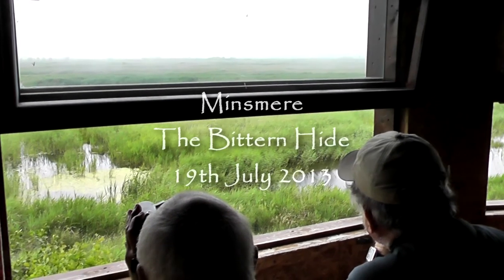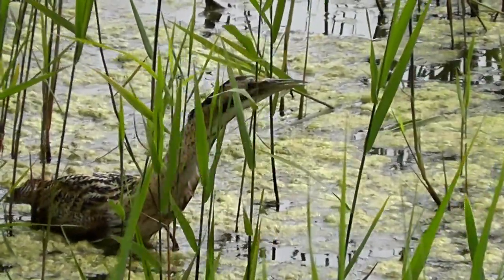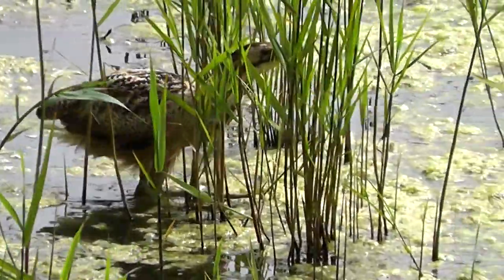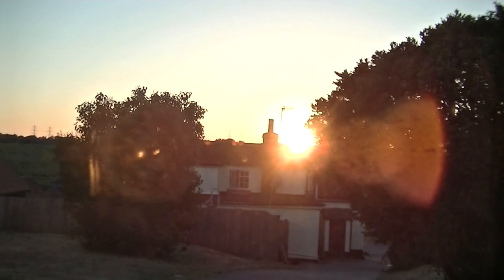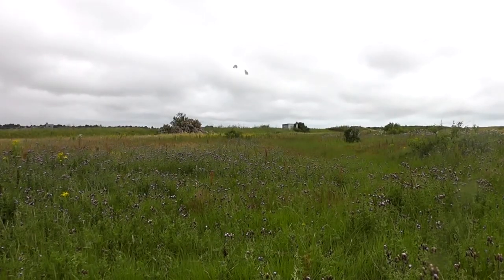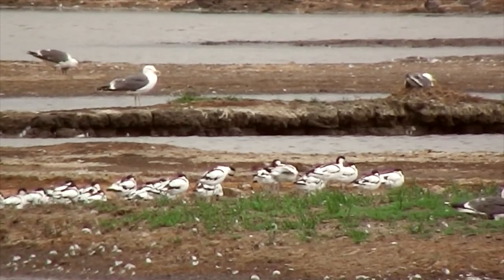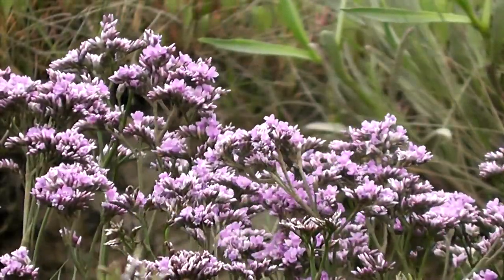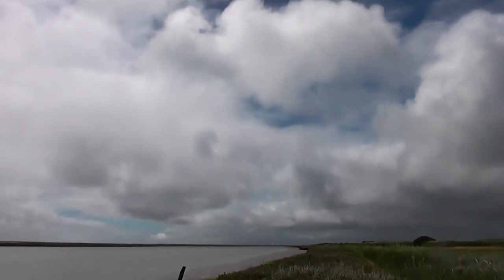Suffolk Safari:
A film diary of two days spent in Suffolk at RSPB MInsmere and Havergate Island on the 19th and 20th of July 2013.